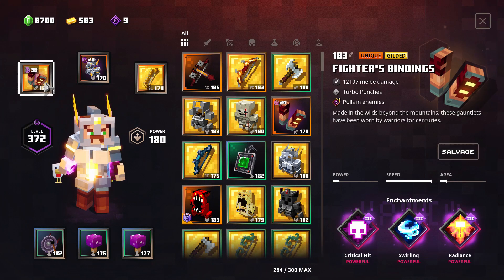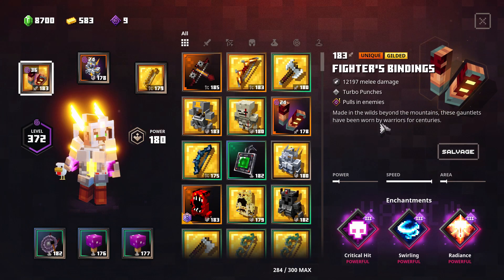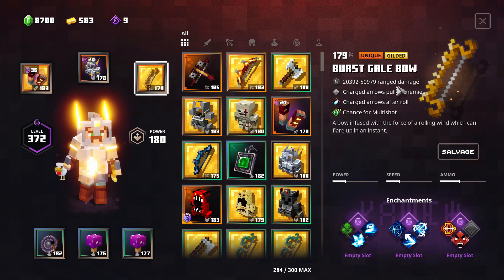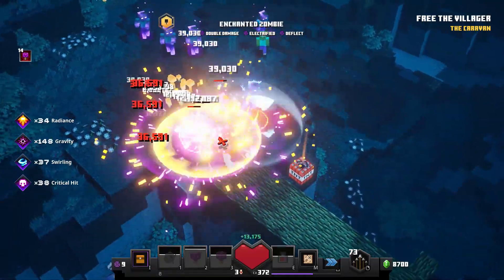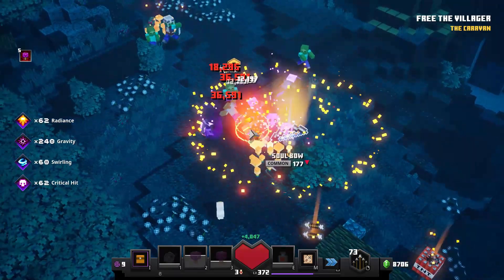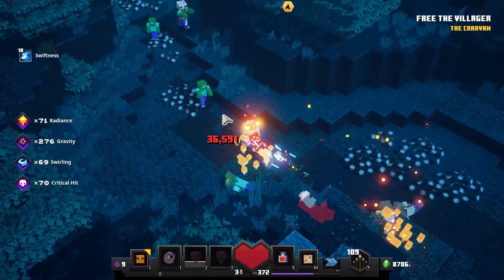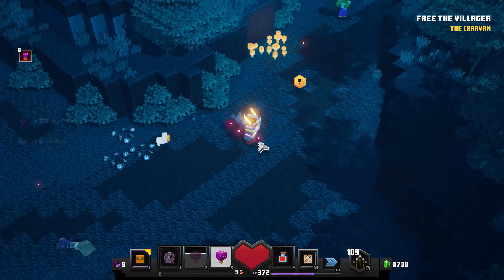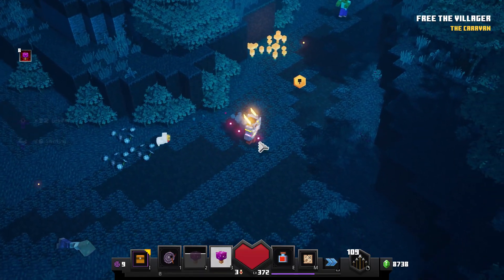Fighter's Bindings Unique/Gilded Gameplay & Opinion | Minecraft Dungeons Nether DLC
Sharing gameplay of my new gilded weapon, a Fighter's Bindings Unique & Gilded weapon in Minecraft Dungeons Nether DLC. How I got it the Gilded Fighter's Bindings? - From the merchant, very lucky drop.

I just love it, the Level 1 gravity is enough to keep enemies close and slice them with the Swirling. So important and otherwise I wouldn't use it as I would probably prefer going with another enchantment. But when you have a punchy Critical Hit, Radiance, Gravity, and Swirling, you enjoy the best of all worlds.

Super powerful and fun Figher's Bindings - feels like a new weapon! I couldn't ask for a better drop as it combines the best things I love about Fighter's Bindings.

Before that, I played with many other variants (enchantments), but this one by far the best of them.